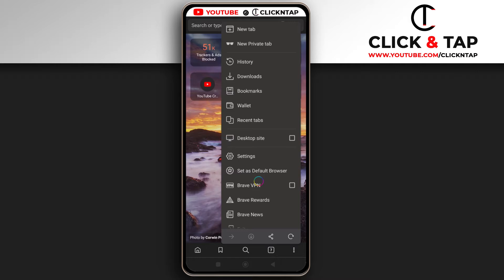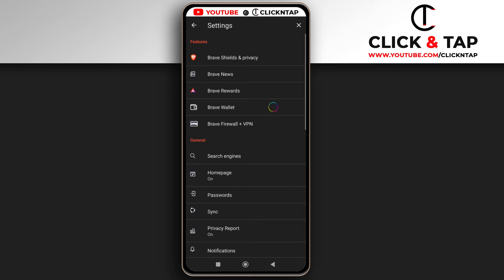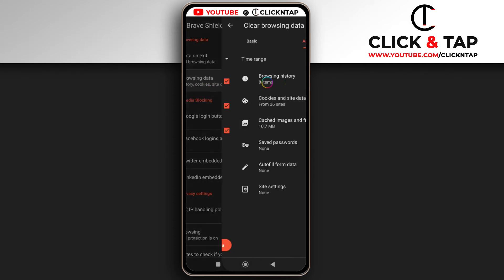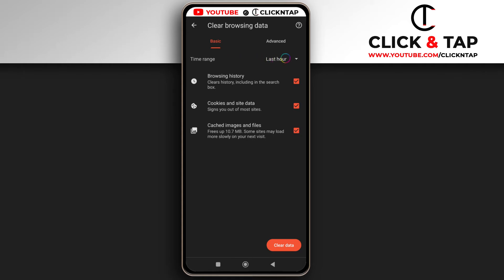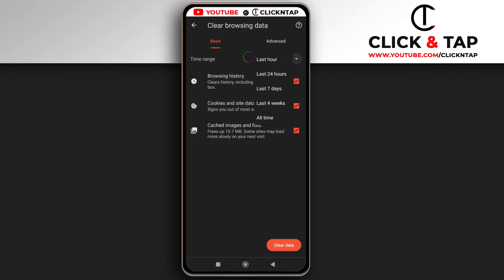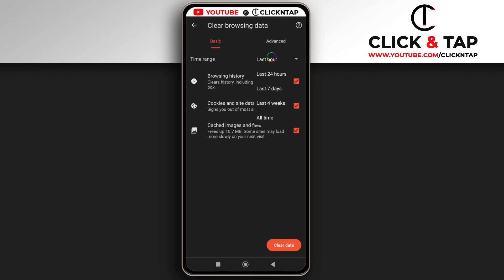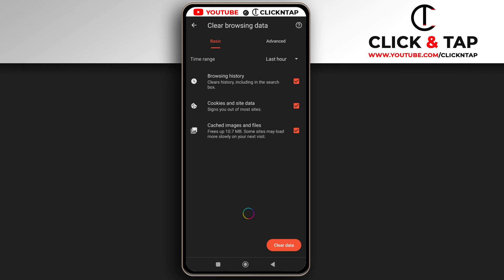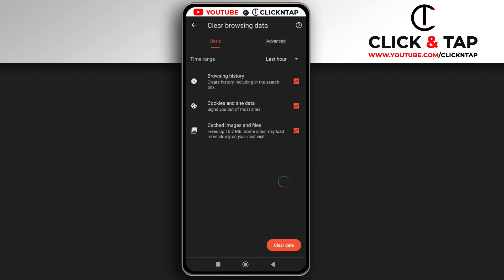How To Delete Your Browsing History In Brave Browser On Your Phone